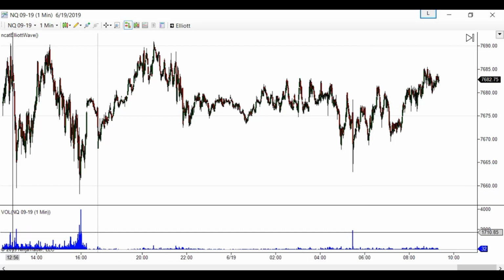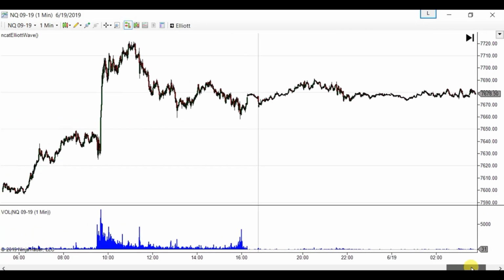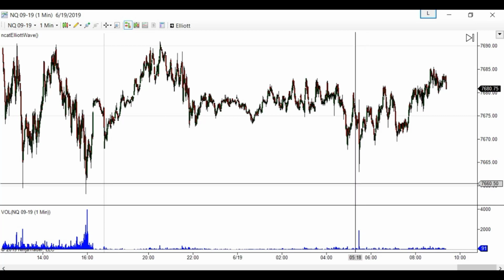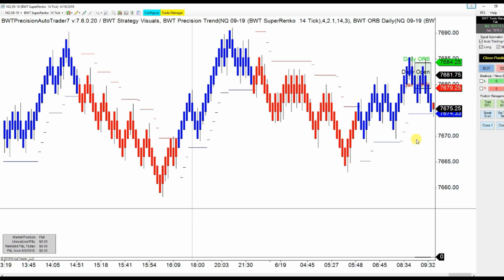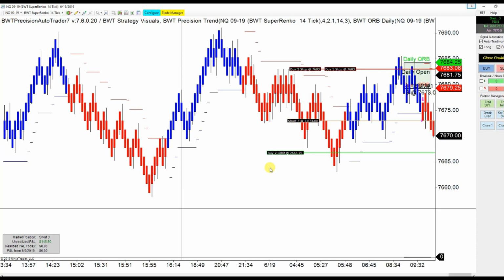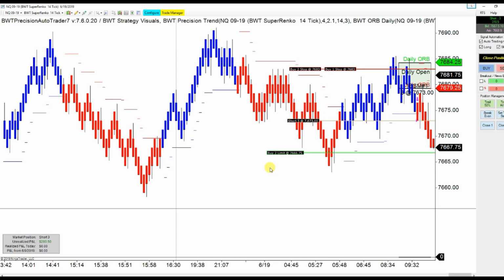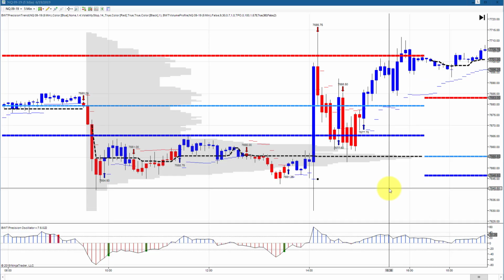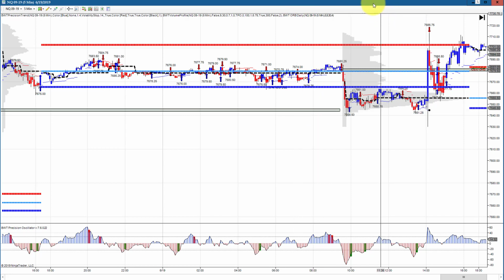Live Trading, Open Range Filter, ...June 19 NQ, 100% Automated Trading, Ninjatrader BWT VLog #741